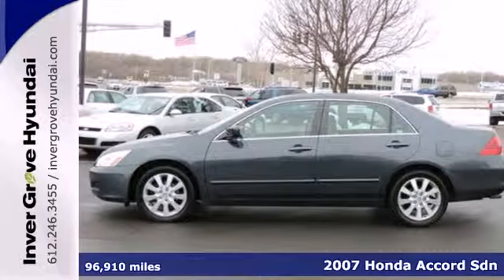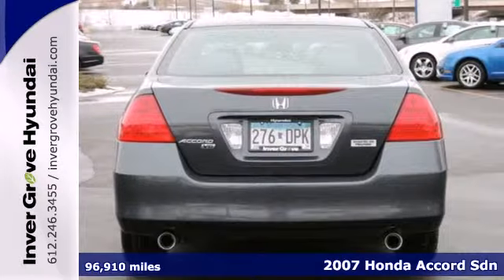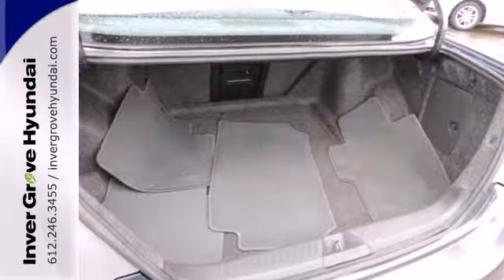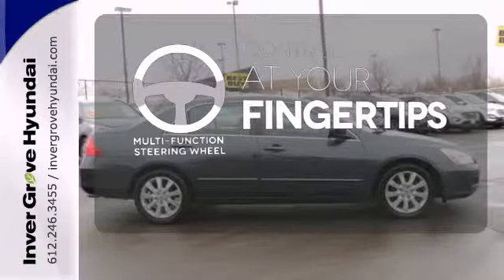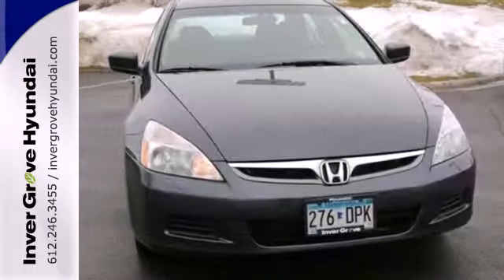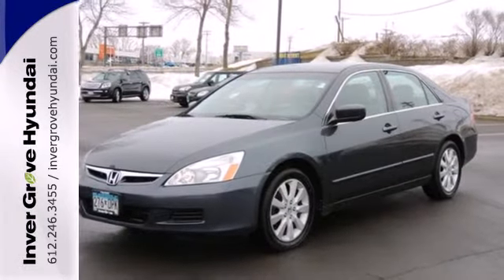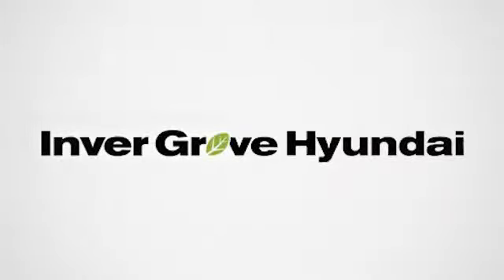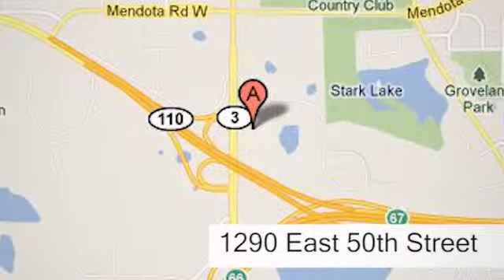2007 Honda Accord Sdn Minneapolis MN St Paul, MN P6847A - SOLD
Year: 2007
Make: Honda
Model: Accord Sdn
Trim: 4dr V6 AT LX SE
Engine: 3.0 L V6 Cyl.
Transmission: 5-Speed A/T
Color: Graphite Pearl
Interior: Gray
Mileage: 96910
Stock #: P6847A

Address:
1290 E 50th Street